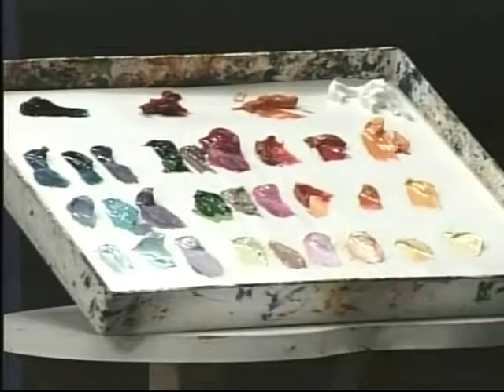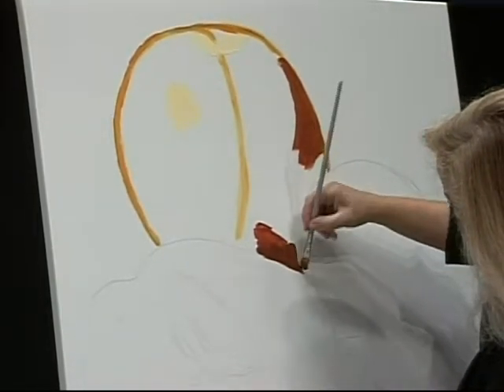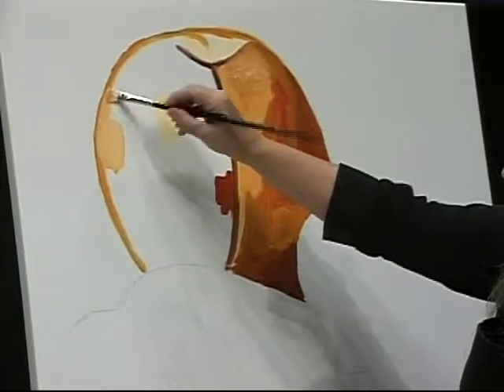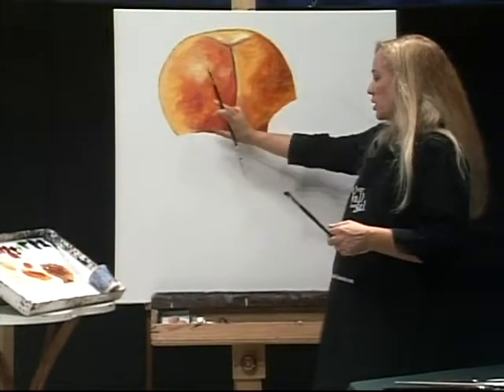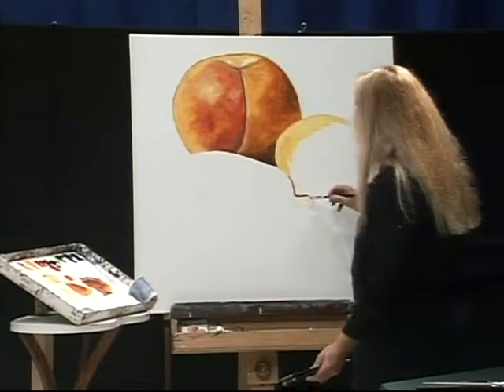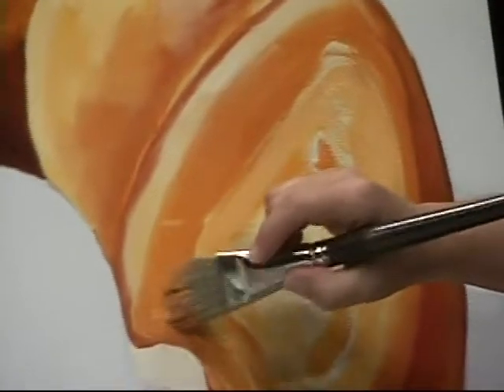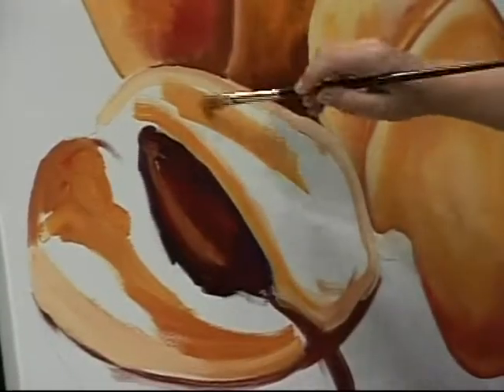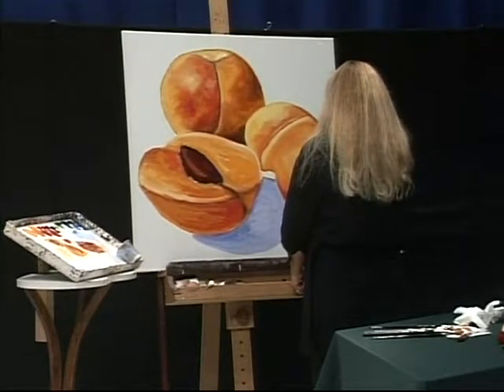Learn to Paint Apricots: These Apricots Have Soul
Learn how to paint Apricots in oil with Shannon Grissom and Give Your Walls Some Soul! This episode was a WAVE Award Winner.

Painting Knife Set